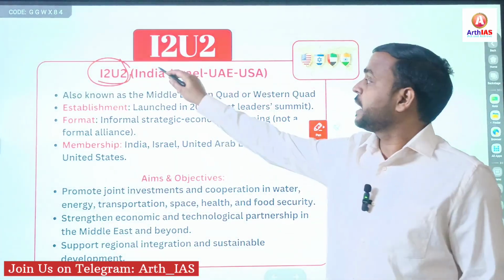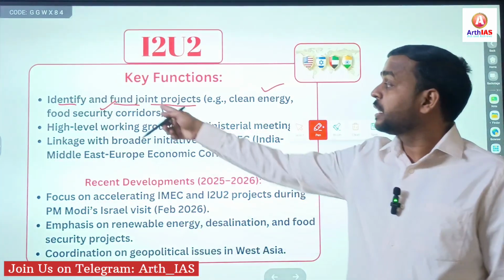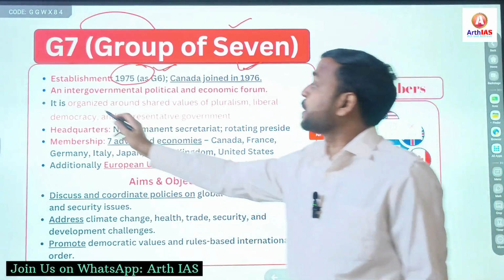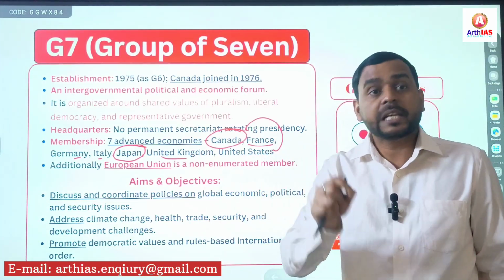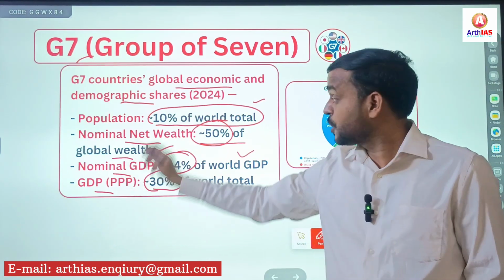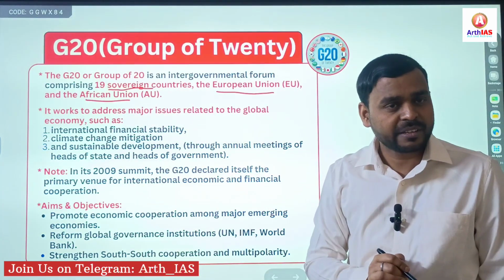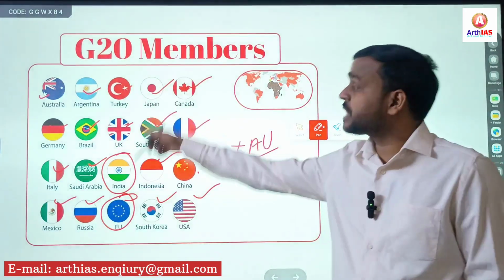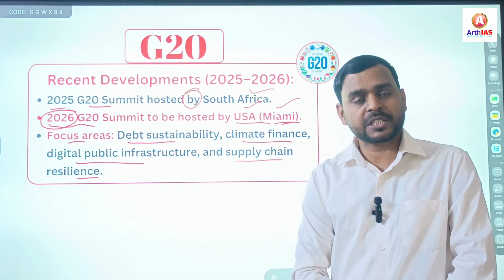International Organisations | I2U2, G7 & G20 Explained | UPSC Prelims 2026 | ARTH IAS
International Organisations – I2U2, G7 & G20 Explained ||

Global organisations shape the world’s political, economic, and strategic landscape. For aspirants, understanding their origin, objectives, and India’s role is vital.

In this episode, we cover:
- I2U2 – India, Israel, UAE, USA: a new-age grouping for economic and
  strategic cooperation
- G7 – advanced economies, global governance, and India’s outreach
- G20 – the premier forum for international economic cooperation and India’s
  leadership role
- Comparative insights – how these organisations differ in scope and
   influence
- Key takeaways – simplified facts for quick recall in UPSC Prelims 2026

This session makes complex international relations clear, concise, and exam-ready.

A rapid booster for aspirants aiming at UPSC Prelims 2026.

Watch all the videos to strengthen and streamline your preparation of UPSC CSE.

Join our Telegram channel for pdf and other contents.